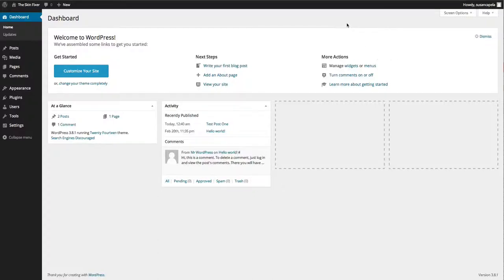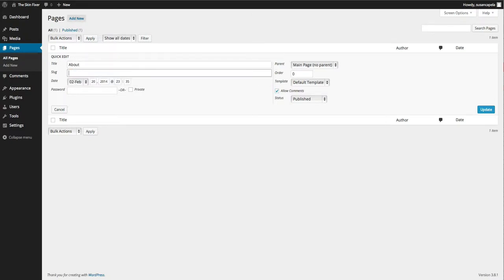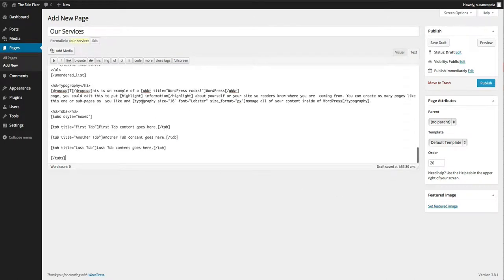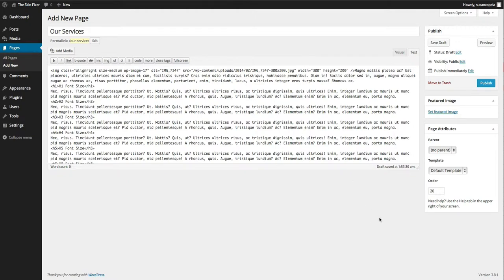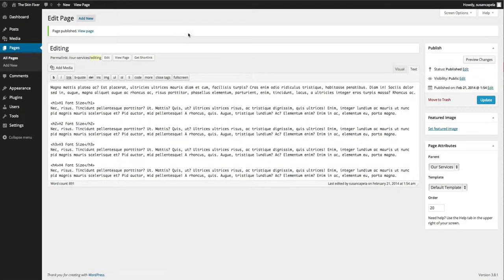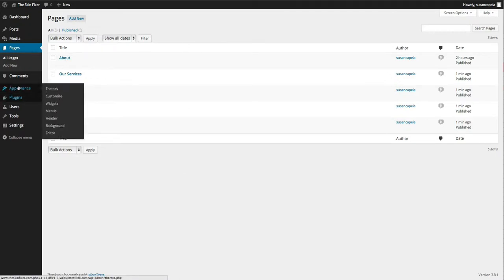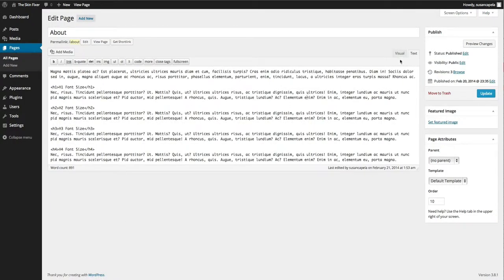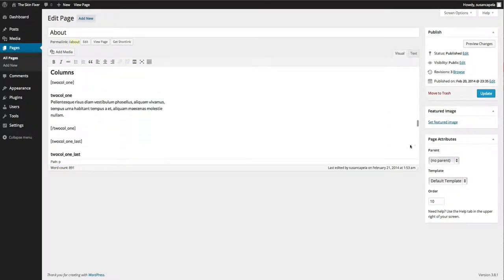WordPress Guide 04 Managing Pages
How to Manage Pages in WordPress. From creating a page, adding content, sort ordering and adding to menus.